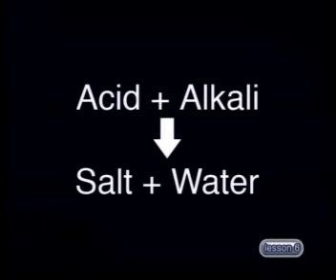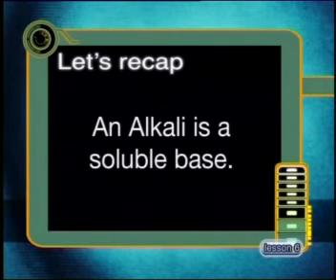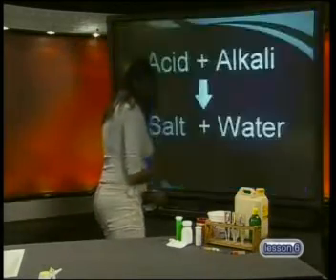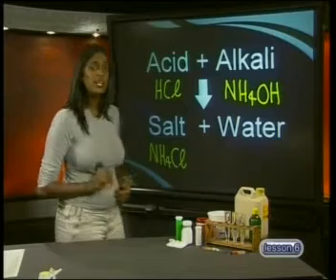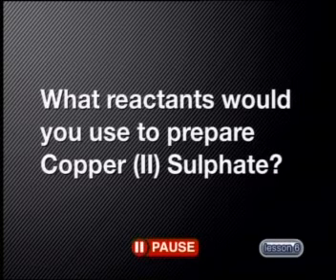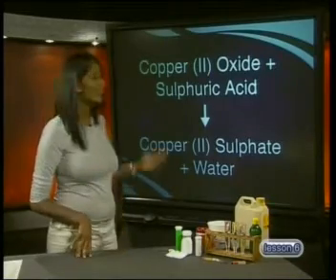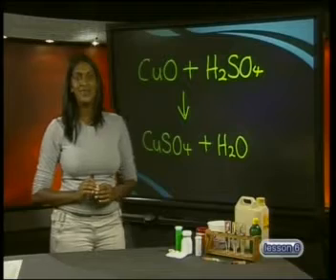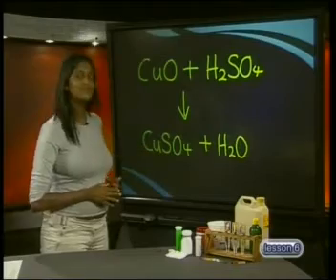Chemistry - Acids, Bases and Salts: Making Salts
This is the 6th lesson in the series, "Acids, Bases and Salts." This lesson demonstrates how to identify the reagents required to prepare a particular salt and how to write balance chemical equations for preparing salts.